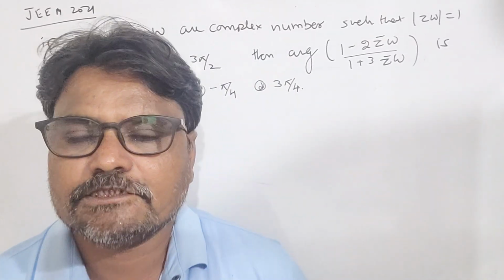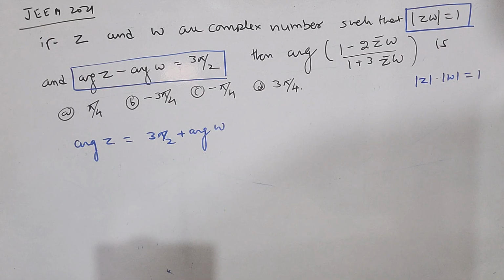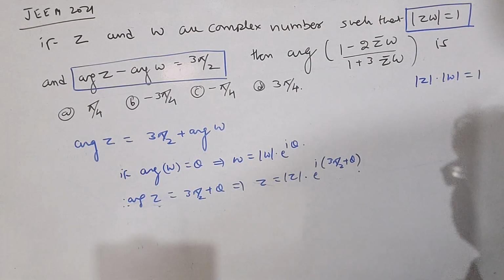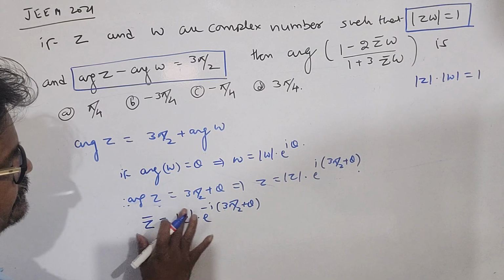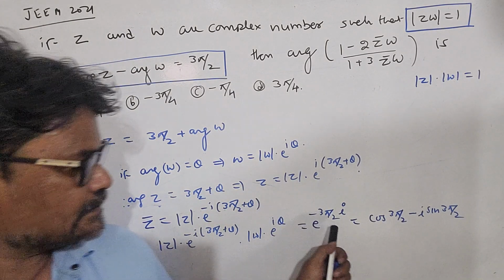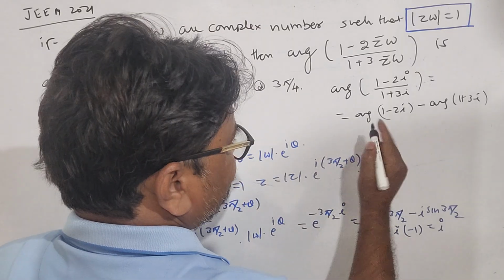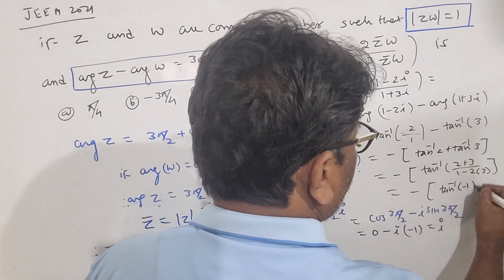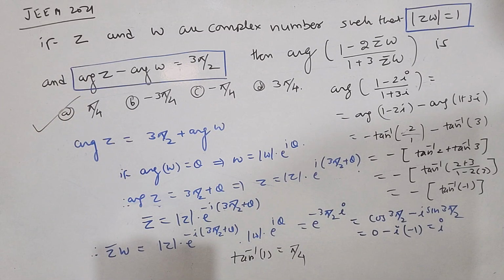Argument problem - jee main 2021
jee main 2021 problem on geometry of complex number